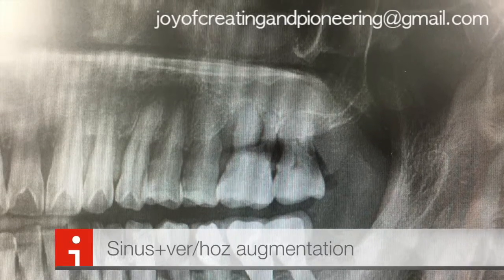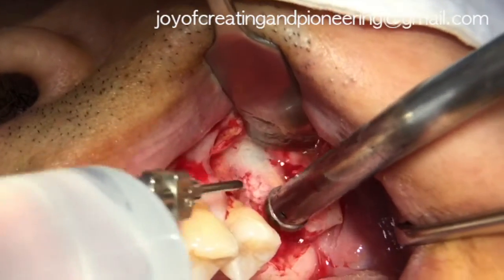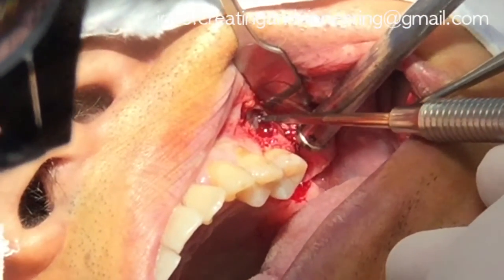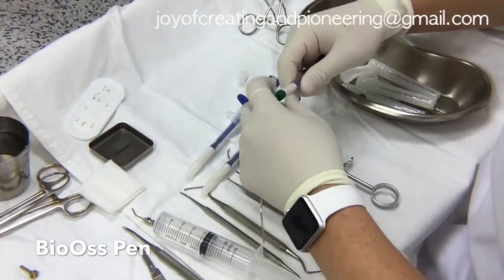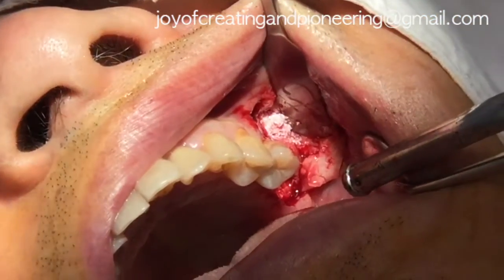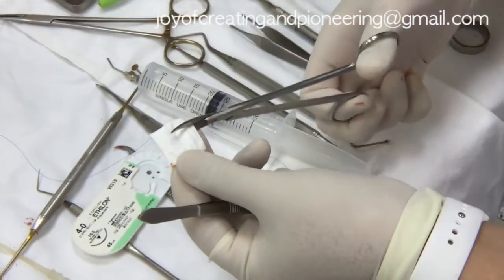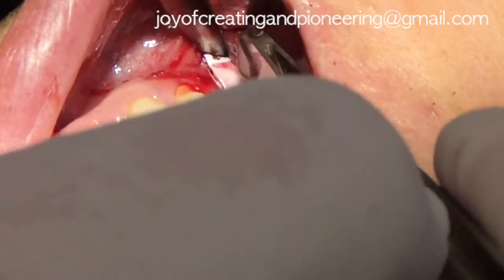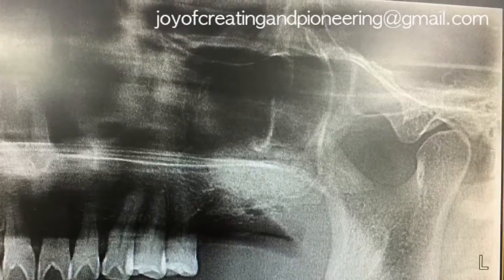Sinus lift with Neo SLA kit / BioOss Pen - Vert+Hoz GBR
Sinus lift was performed with SLA Neobiotech and BioOss Pen.

Vertical and horizontal GBR was accompanied after.

"The Valsalva maneuver" was performed to see the intact membrane.